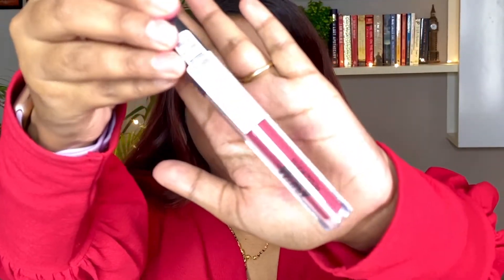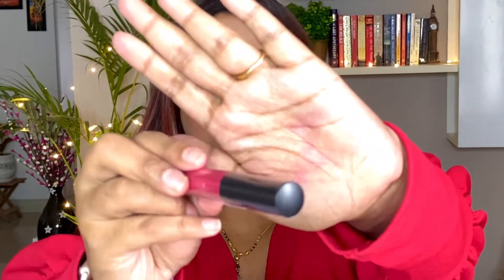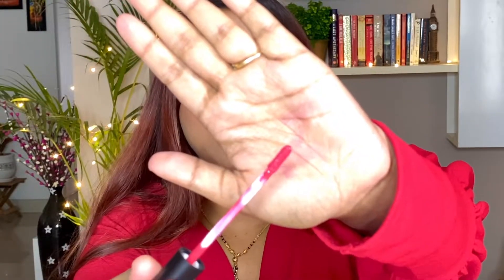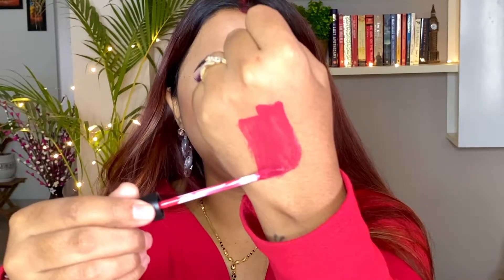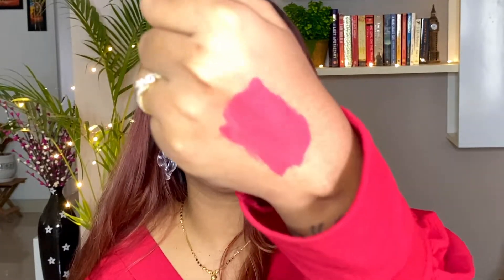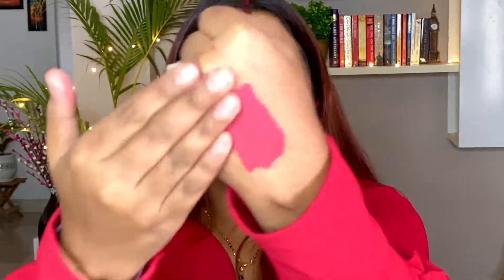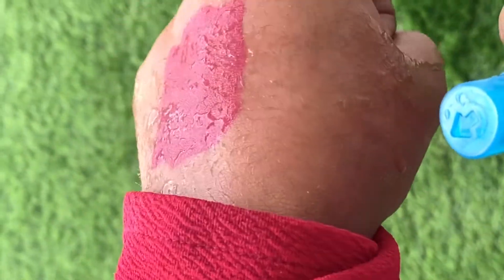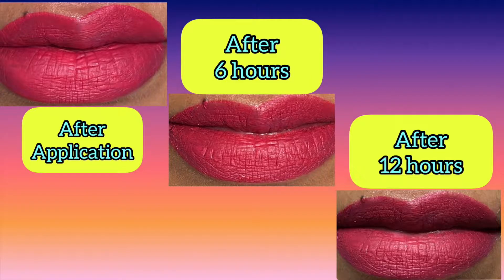NYKAA ALL DAY MATTE LIQUID LIPSTICKS || 12HR WEAR TEST, REVIEW & SWATCHES || MAC SHADE - NC 40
Hey My Gorgeous people !!!

This video is about Nykaa All Day Matte Lipsticks. They launched recently in Sept 2021. I have spoken about every possible aspects on these lipsticks and tested every claim made by Nykaa. Please let me know which shade you loved the most.

Shades I have swatched and reviewed :
1 - Dear Doc
2 - Dream Wife
3 - Soul Sister

I am Mac Shade Ref NC 40, Maybelline Fit me Foundation 228 soft tan, Loreal Infalliable pro matte foundation 107.

Love you all !!! Thank you!!!